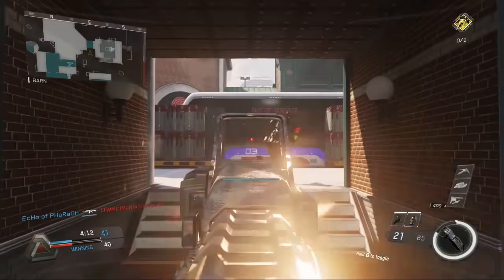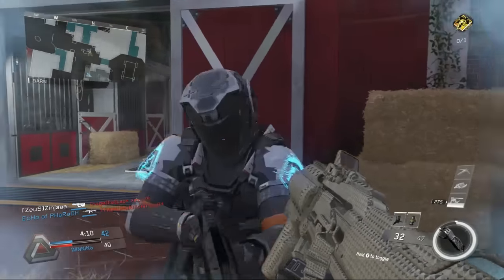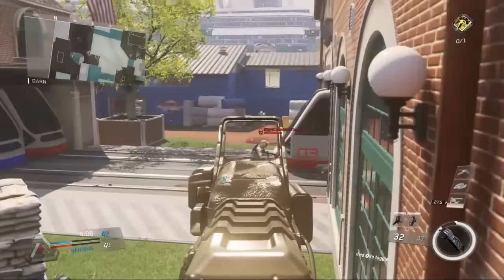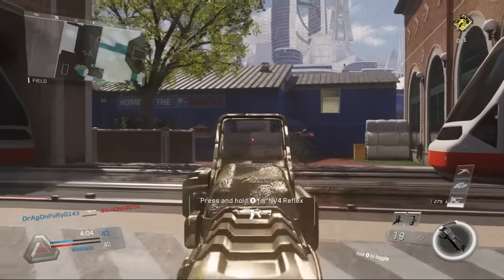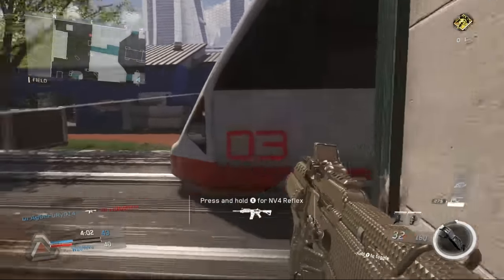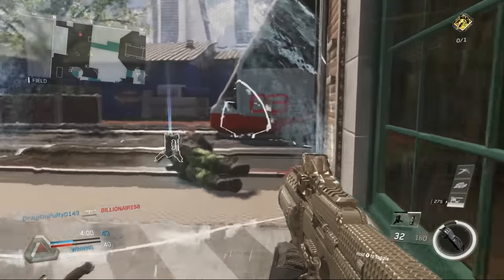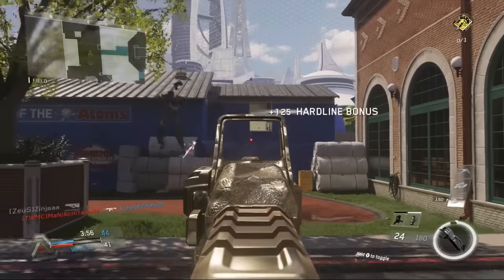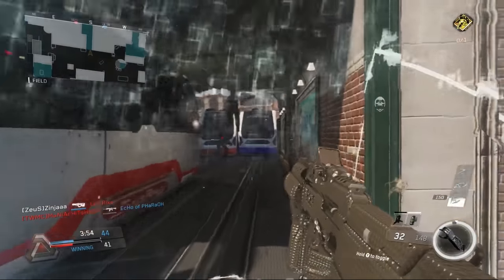How to FIX Lag in "Call of Duty Infinite Warfare & Modern Warfare Remastered" | CoD tips and tricks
Hey, it’s Zinja here and these are some tips and tricks on fixing lag in call of duty Infinite Warfare (CoD IW) & Modern Warfare Remastered (MWR), CoD is a game that is known to lag but these tips will help reduce the lag a lot in Infinite Warfare and Modern Warfare Remastered.

==Music==
Intro
Tobu - Roots

Outro
Lensko - Circles